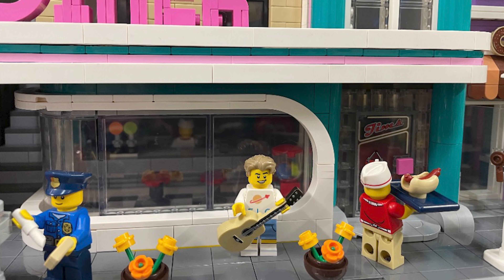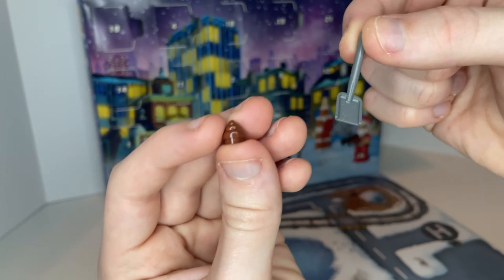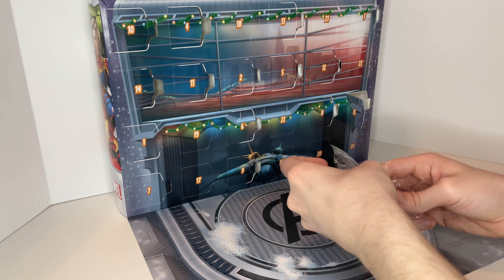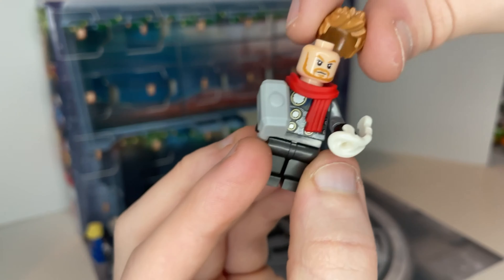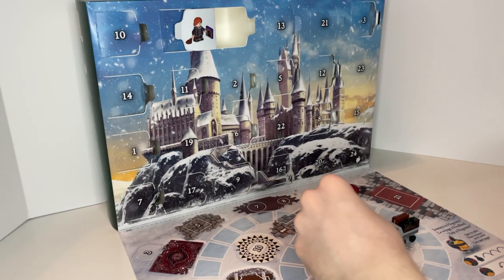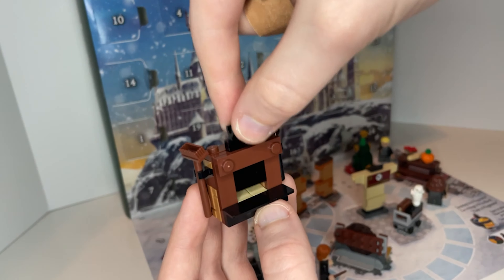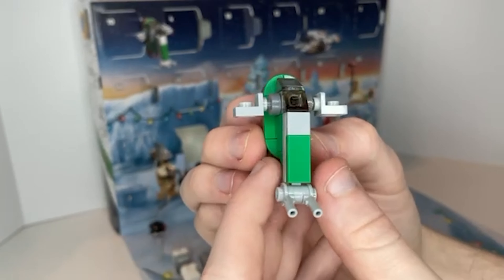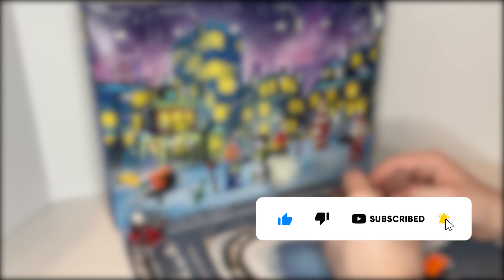2021 LEGO Advent Calendars - Final Week Review!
In this video, we look at the final builds from days 15 to 24 from the LEGO City, Avengers, Harry Potter, and Star Wars Advent Calendars.

Let us know what builds were your favorite from these calendars!